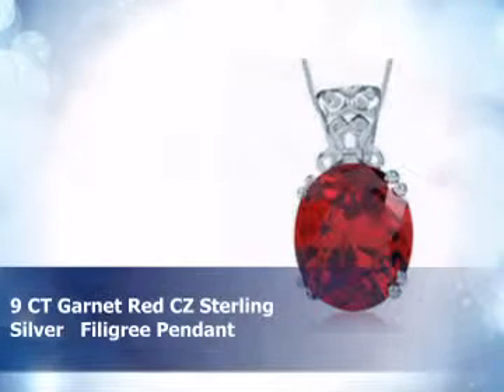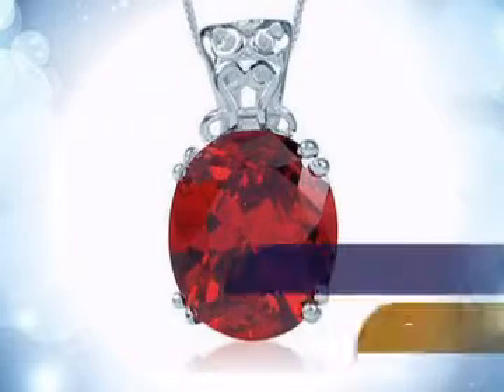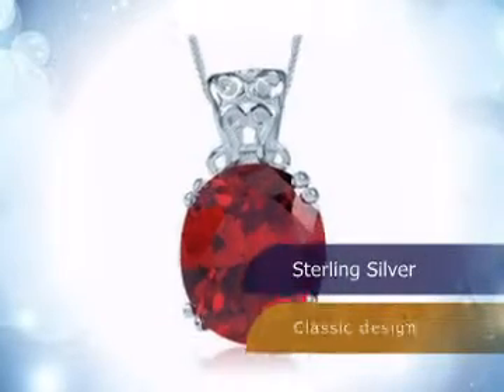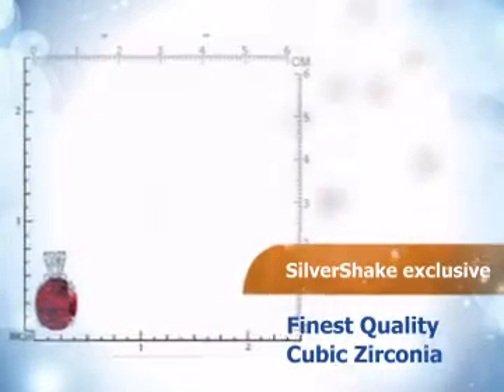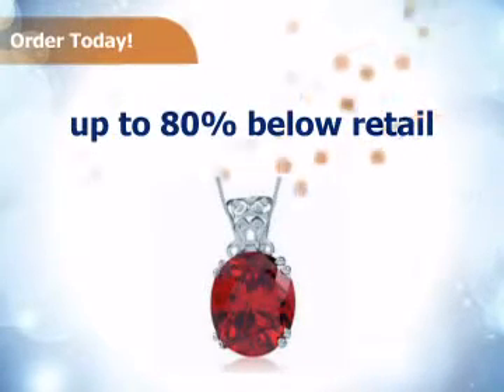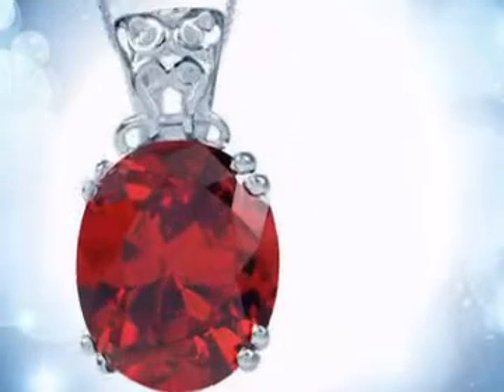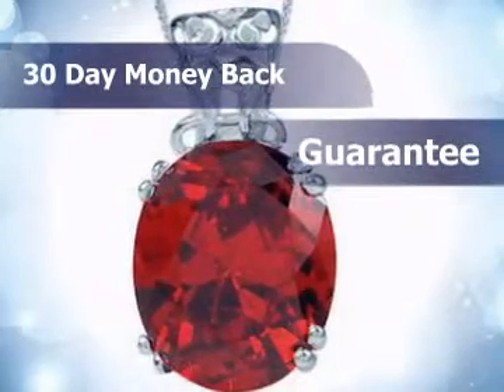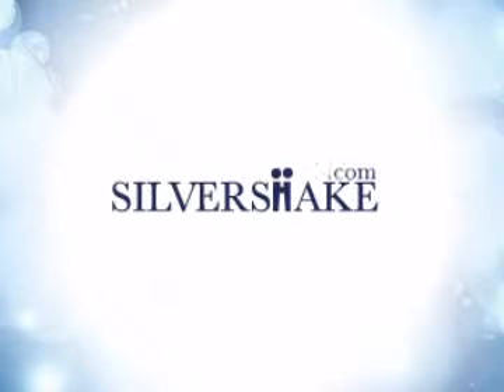9 CT Garnet Red CZ Sterling Silver Filigree Pendant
This 9 CT Garnet Red CZ Sterling Silver   Filigree Pendant is brought to you by SilverShake.com, over 8000 designs in this One stop shop for exceptional quality sterling silver jewelry at up to 80% below retail prices.